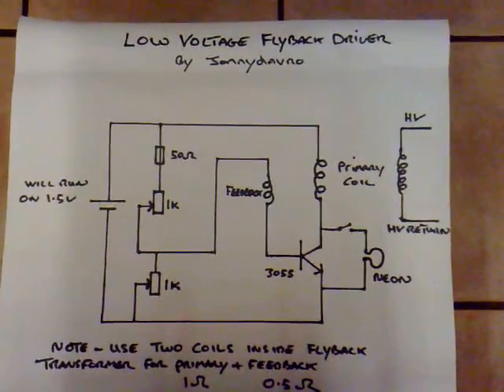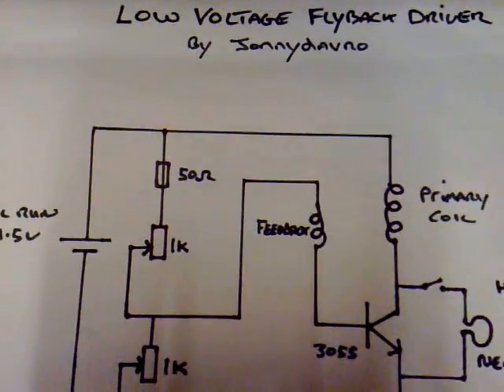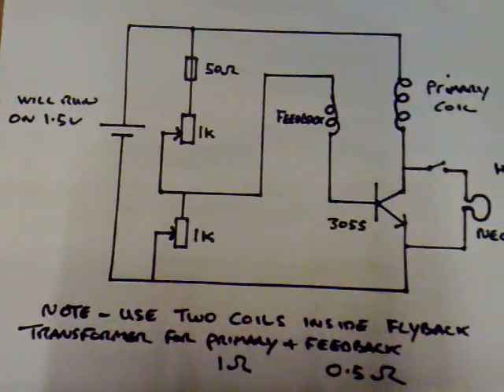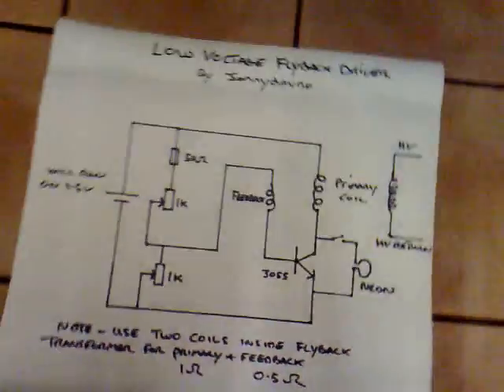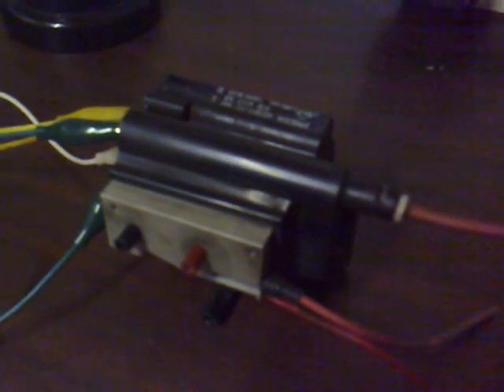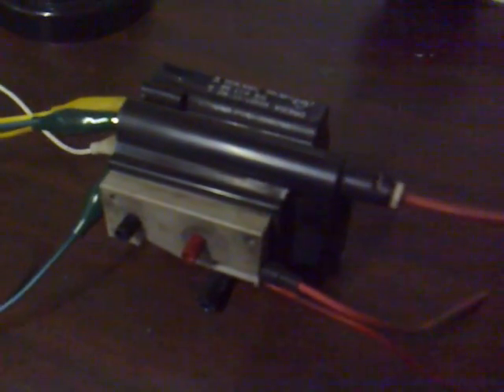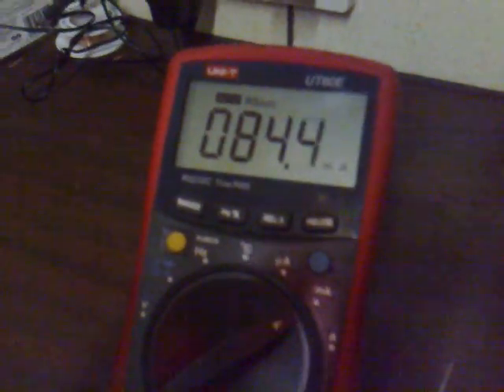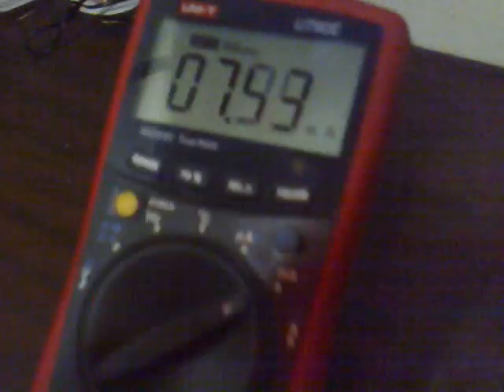Low voltage flyback driver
This is a flyback transformer being run on a 1.5v AA battery.It will light fleorecent tubes at 5mA and neons are a violet orange colour.It will also create streamers in a gutted plasma globe and some wireless led lighting effects can be seen.The flyback transformer i am using is from a colour tv and outputs DC.Older flybacks from black and white tv's may be better yet as some are unrectified and output AC and therefore better for plasma globes and wireless energy transfer.In this experiment,i am using the internal coils of the flyback for primary and feedback.The primary measured 1.4 ohms and the secondary 0.6 ohms.